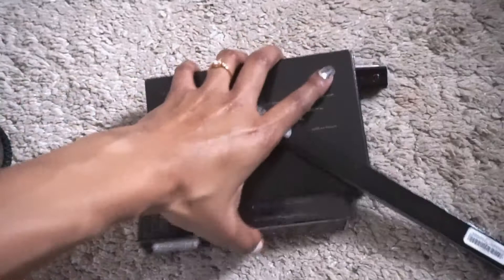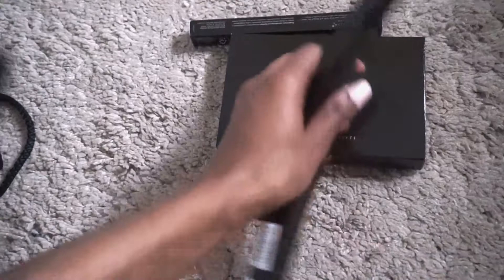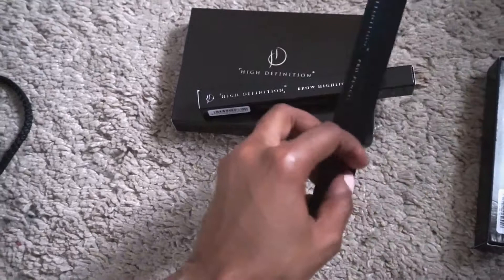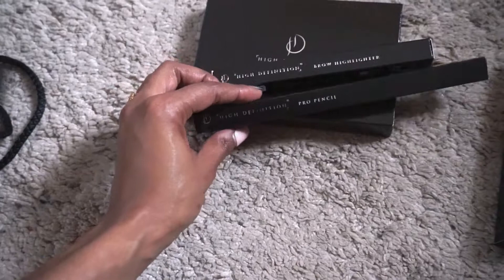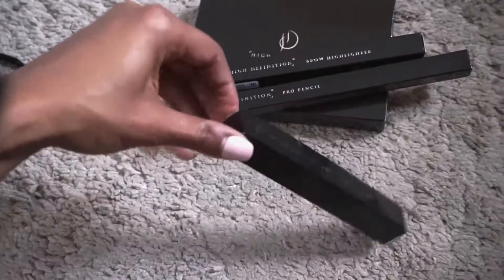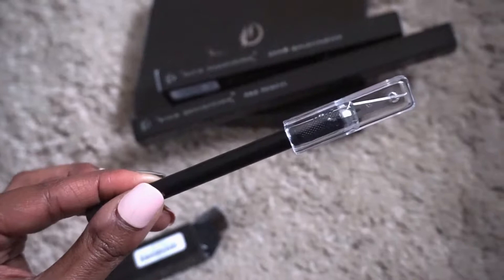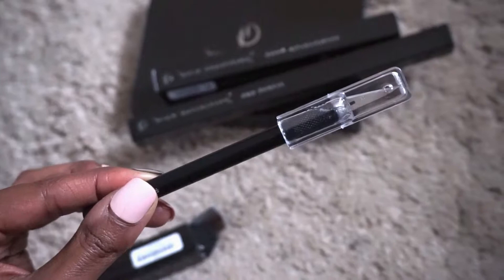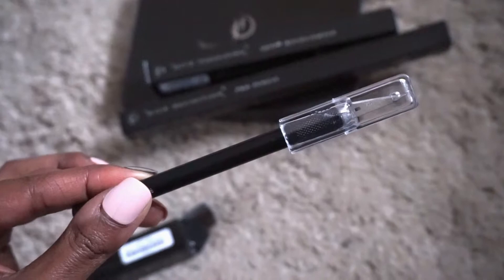Jamie Long done MY brows?! | HD Brow Treatment Experience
Thank you so much to the Jamie Long HD Brow team for allowing me to receive a complimentary treatment at Harley Street, London and for the complimentary items. As you will see I do use HD Brow products anyway and so this review is entirely my own.

My brows were done by Jamie Long you can check out his Instagram

More detailed written review will be on my blog next week!

If you made it this far then please comment your fave emoji

Equipment:

Camera: Sony a5000
Lens: kit lens (16-50mm) & 50mm
Editing Software: Wondershare Filmora

Just wanted to than you for watching and reading this. It means a lot to me that you took the time to visit. Your company means the world to me and I really appreciate and value your support.
Know that you can achieve anything you just need to believe. xxx